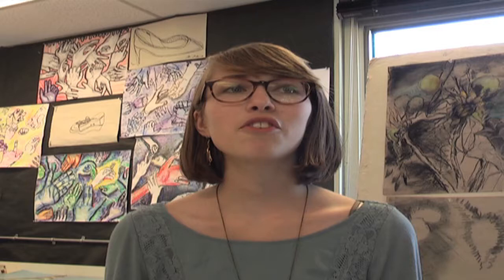Show Case Episode 1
'Showcase,' a video series by Morristown High School sophomore Abby Semple, opens with a profile of another MHS sophomore, Emily McLaughlin, creating an original art piece inspired by Little Red Riding Hood. Video by Abby Semple, November 2013.